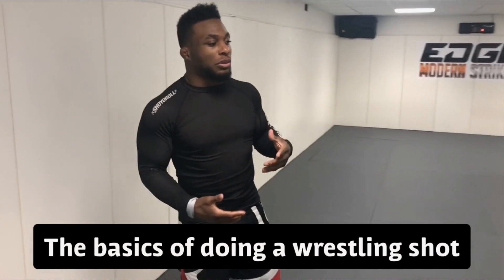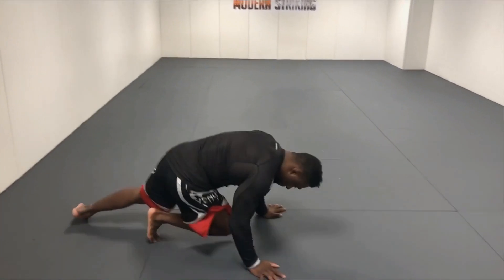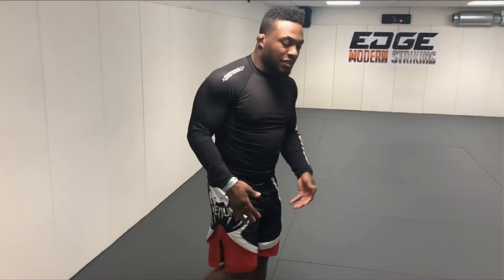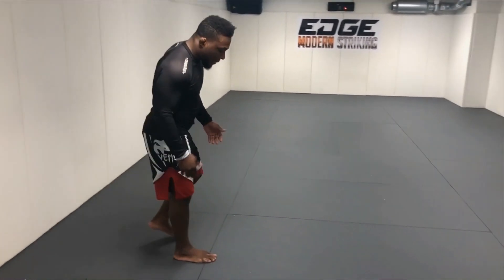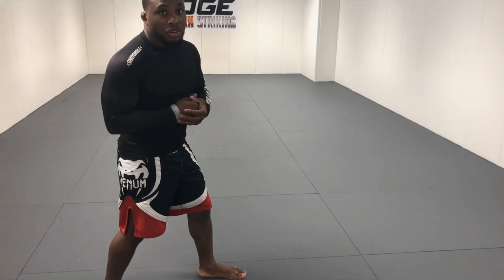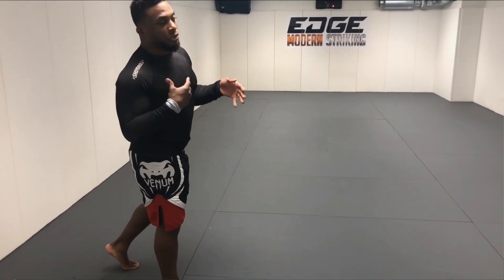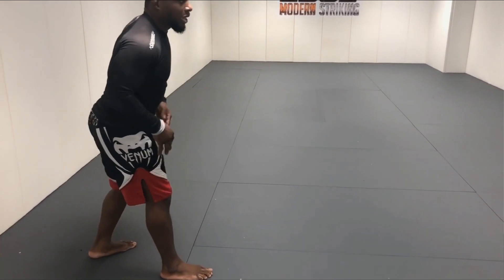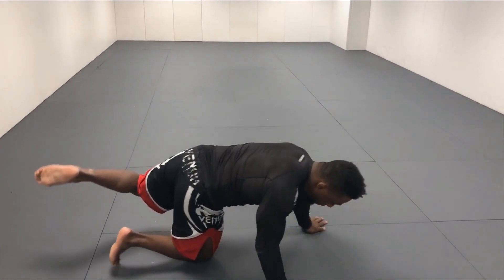The Wrestling Shot for Jiu Jitsu with Alec Baulding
BJJ Black Belt Alec Baulding is a Pan Am and World Champion. He recently qualified for the prestigious ADCC Tournament. In this video, Alec teaches a variation of the wrestling shot, which is a great option for grappling, MMA, bar fights, pit fights, or just about any GASSTATIONREADY situation.